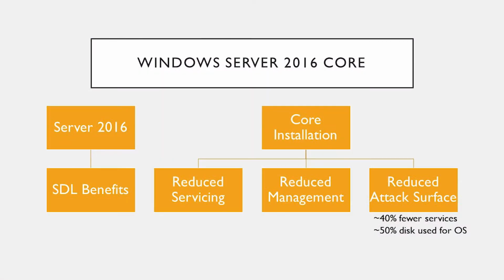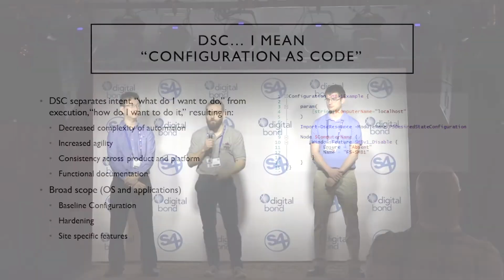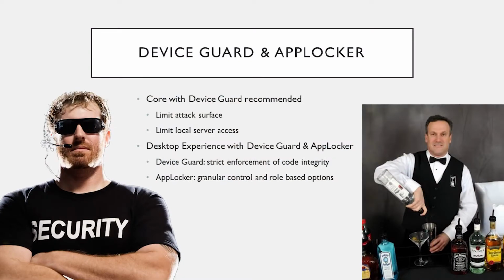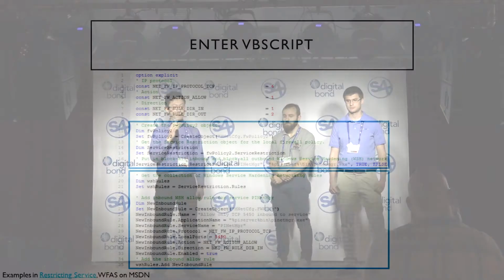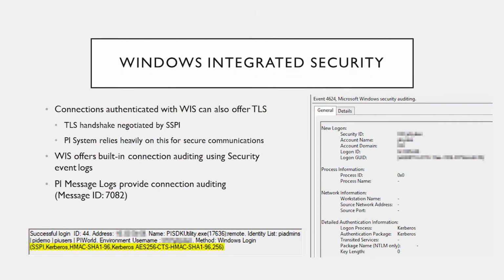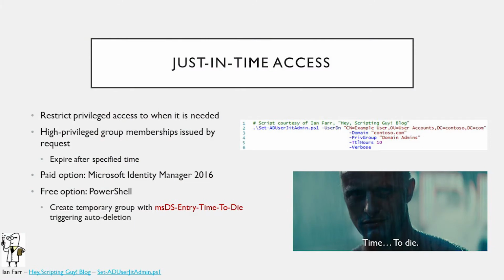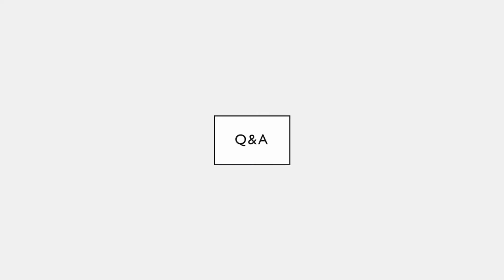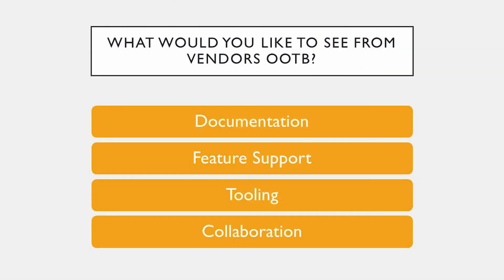Hardcore Windows Hardening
The team from OSIsoft gave this very practical presentation on the S4x18 Sponsor Stage, but after seeing it we should have put it on Stage 2. Asset owners and vendors should watch this.

It is how OSIsoft would optimally configure the OS that PI System components would be installed on. They also talk about the good, the bad and the ugly issues with the latest Windows security controls.

The session includes:

- the highlighted the benefits of Server Core
- what to disable after install
- proper use and security of PowerShell
- configuration as code ... Desired State Configuration
- AppLocker and Device Guard
- Windows Service Hardening (with a good example)
- User Access Control (UAC)
- Strong cipher suites (disable weak protocols)
- Using Windows Integrated Security
- Group Managed Service Accounts
- Use of SYSMON

This is a lot of content covered quickly, but well.